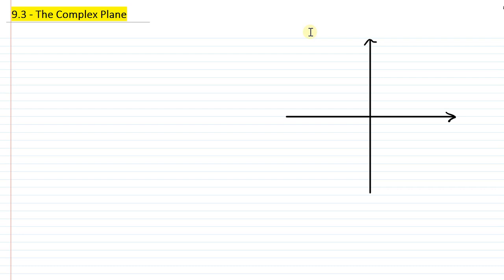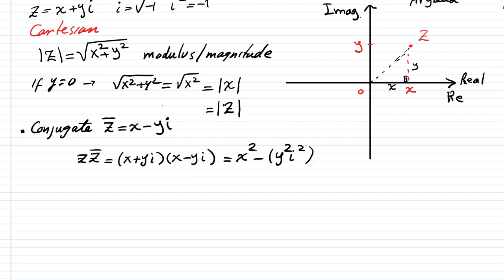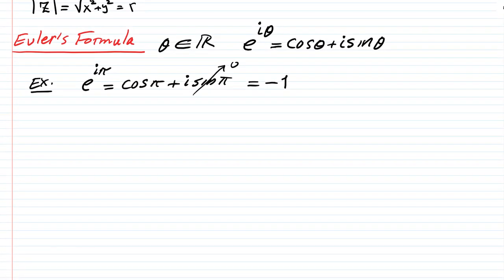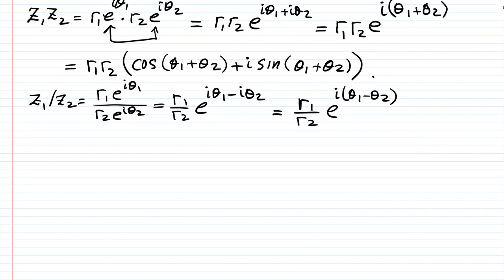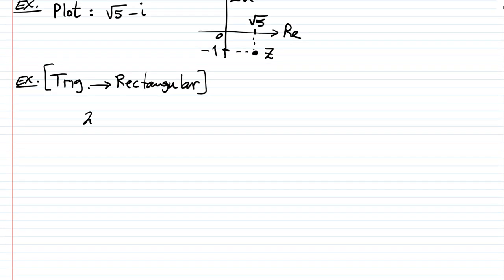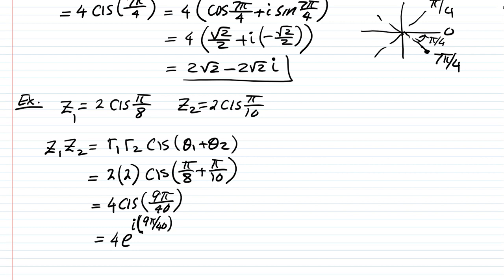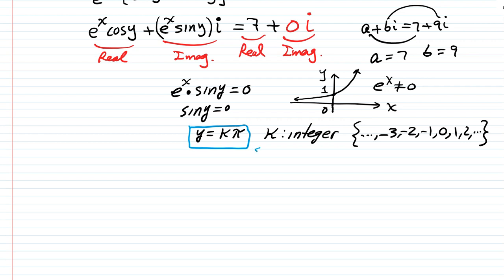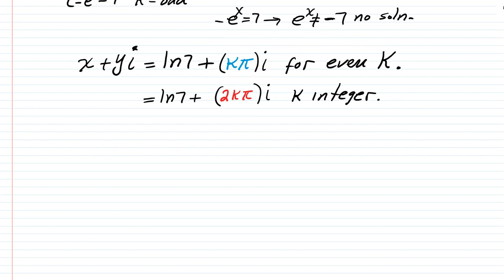Lecture 40: The Complex Plane